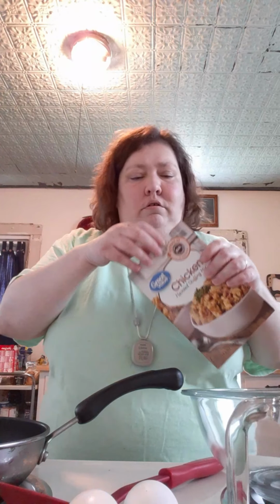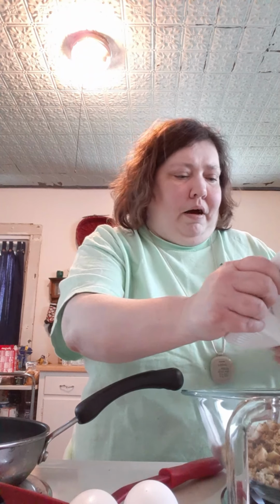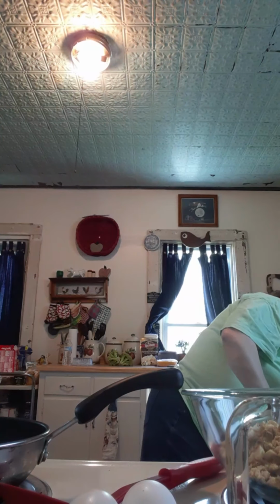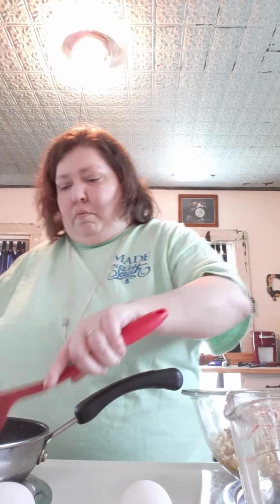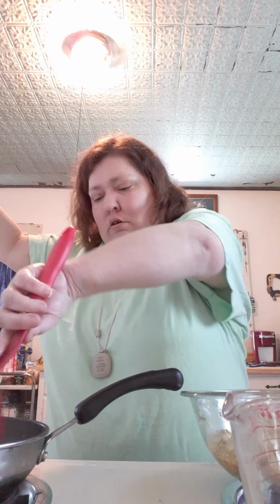Making a chicken stuffing mix from the food pantry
I just got the stuffing and I'm turning it into dinner tonight.